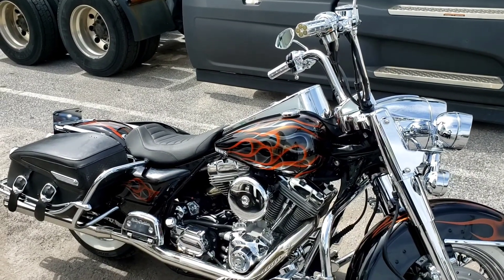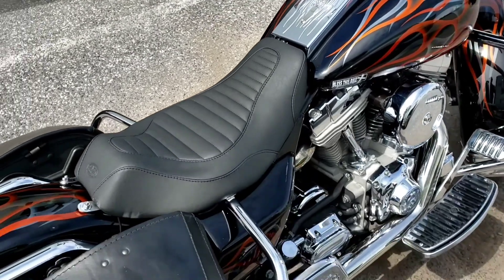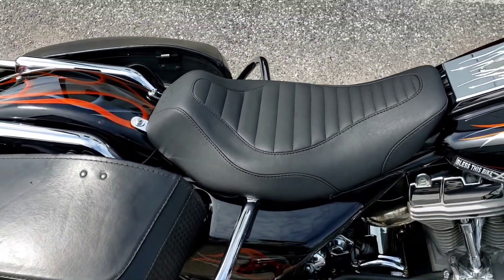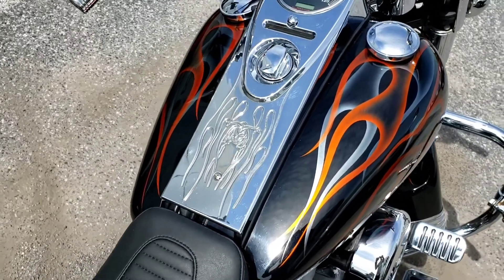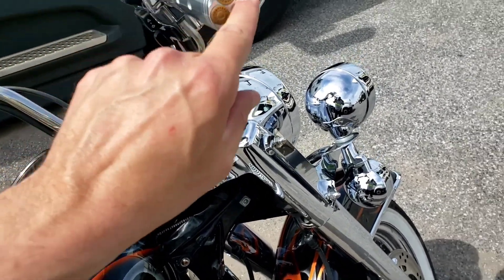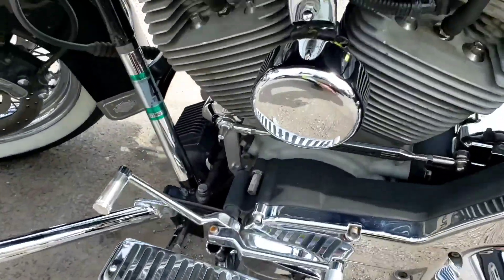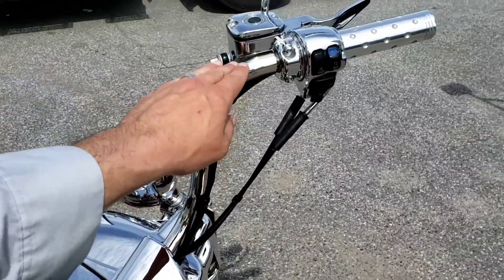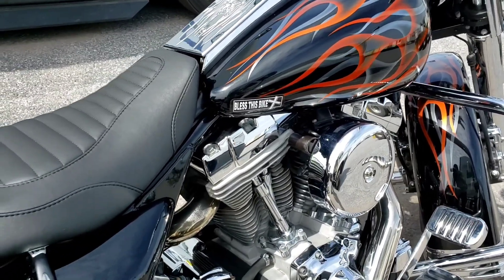Road King Classic review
2005 Harley Davidson road king motorcycle